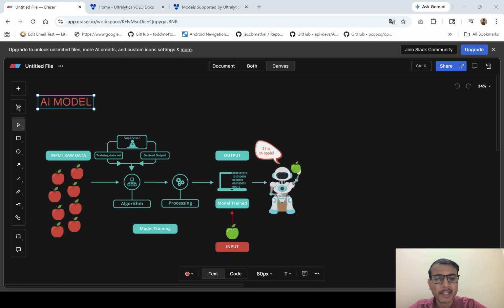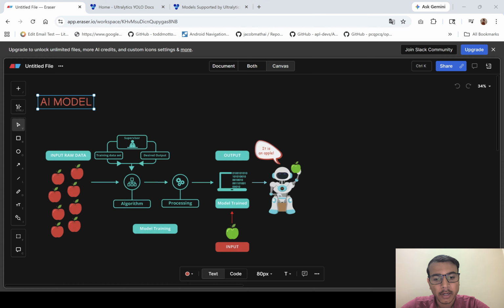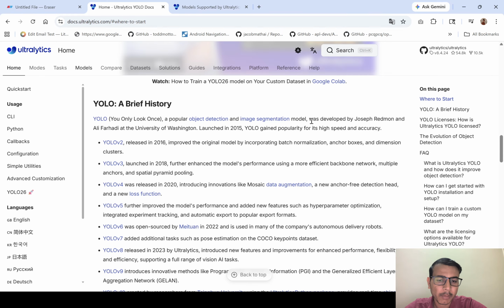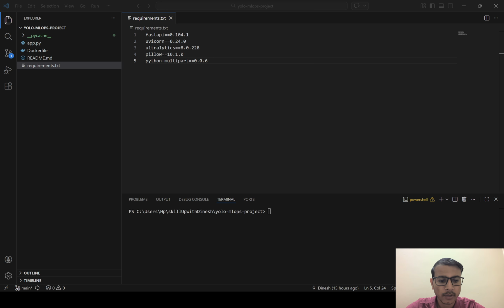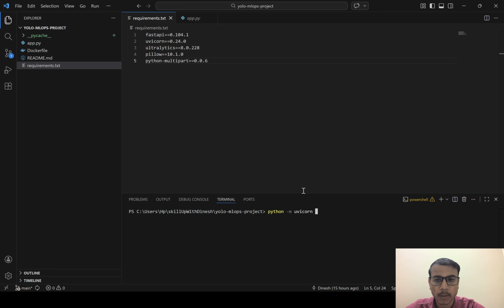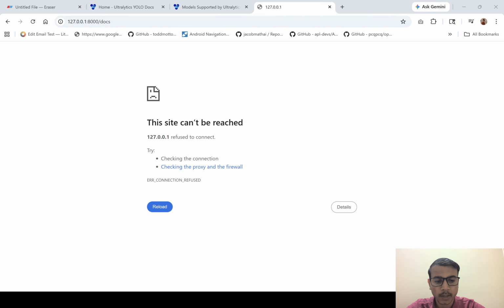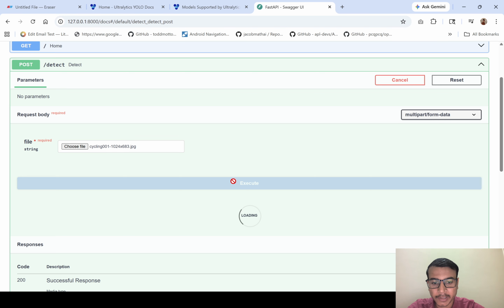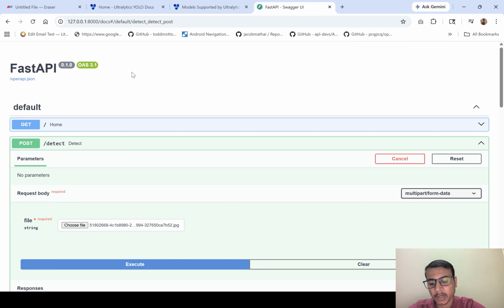Getting Started with AI Models in 10 Minutes | YOLOv8 + FastAPI Demo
In this video, we’ll understand what a machine learning model is in simple terms, and then build a real-world AI application using YOLOv8 and FastAPI.

We will:
✔ Understand what an AI/ML model is
✔ Learn about YOLO (object detection model)
✔ Understand FastAPI for serving models
✔ Build a FastAPI server
✔ Upload an image and get object detection output

This is a beginner-friendly introduction to how AI models are actually used in real-world applications.

🚀 Tech Stack:

* Python
* FastAPI
* YOLOv8 (Ultralytics)

This video is a great starting point for anyone interested in:

* MLOps
* AI/ML deployment
* DevOps → MLOps transition